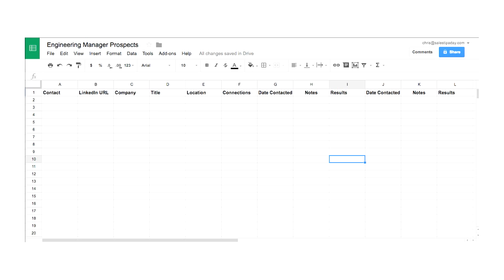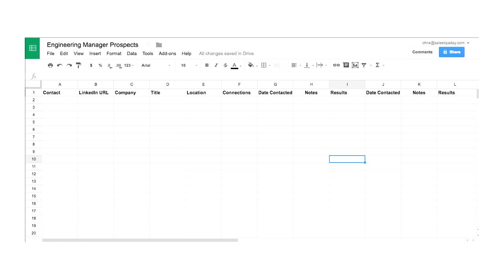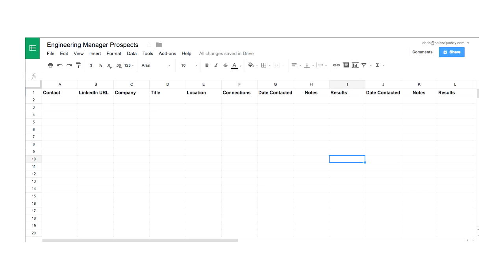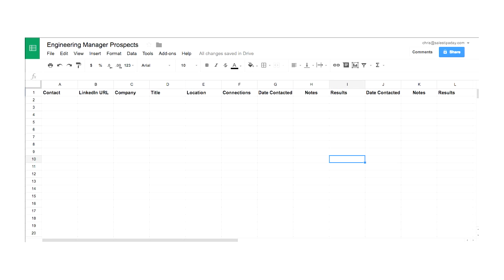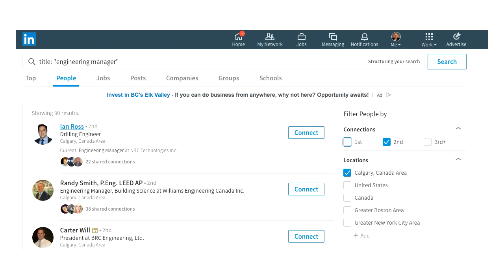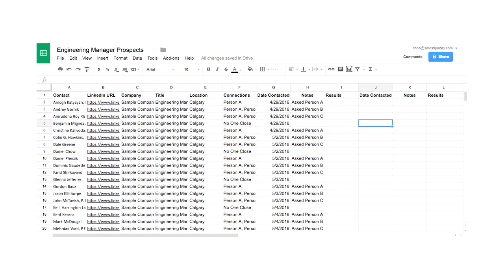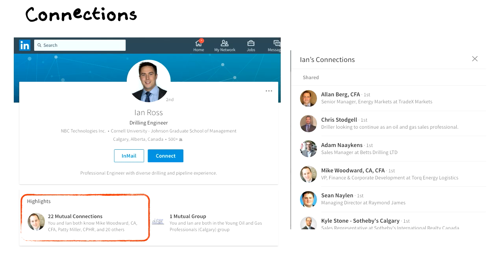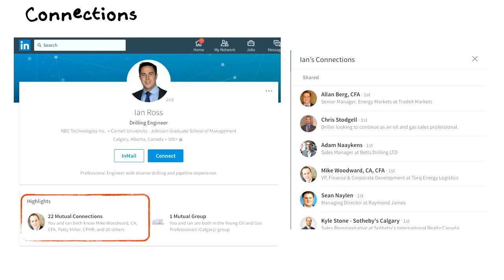The Digital Referral for Accountants and Bookkeepers Part 10 - How to Find Clients on LinkedIn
The Digital Referral is a sales prospecting process that can help you find more clients on LinkedIn for your bookkeeping or accounting practice.

The Digital Referral can help you:

Find 15 times more qualified prospects compared to people who don’t follow this process
Find prospects that are up to 400% more likely to become a client
Find prospects that are pre-qualified and more likely to become a client

What we have found is that using The Digital Referral Process has greatly increased our sales pipeline.  In addition, 99.9% of LinkedIn members don’t use this proven sales process.

In this video you will learn:

A simple way to track LinkedIn sales prospects
Guidelines for tracking LinkedIn sales prospects
How to find people to make introductions to sales prospects
What to do with LinkedIn sales prospects if you are using a CRM

This is a 21 part course, so make sure that you watch out for all of the segments.

Please Share This Post
EnterMyInvoice.com offers accounts payable software that allows you to expedite the manual input of data from invoices, receipts, bank and credit card statements. By incorporating EnterMyInvoice.com, you can reduce your Accounts Payable process by up to 90%.